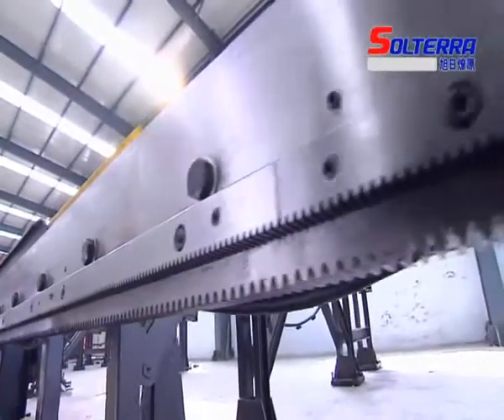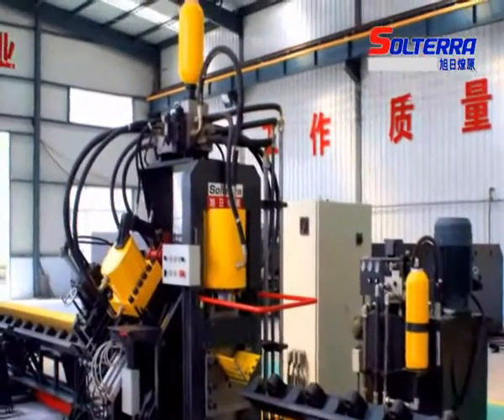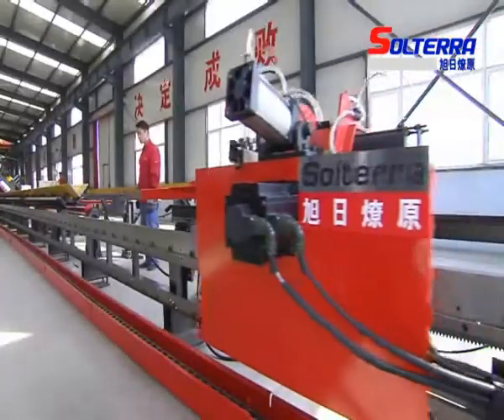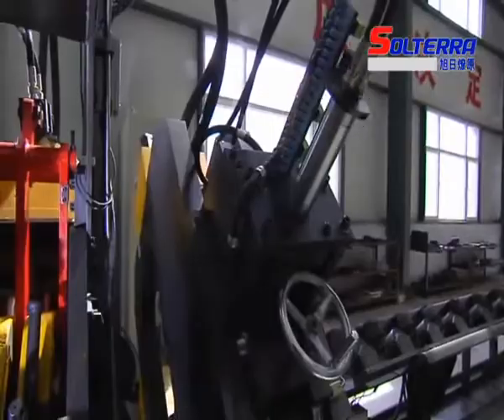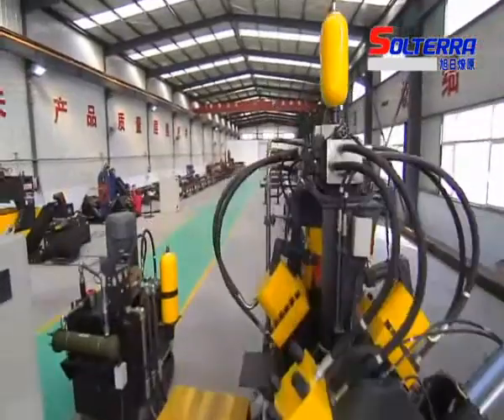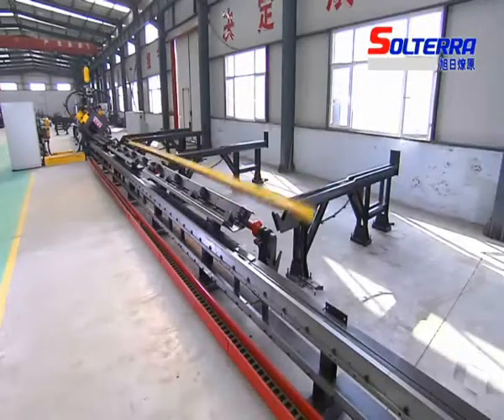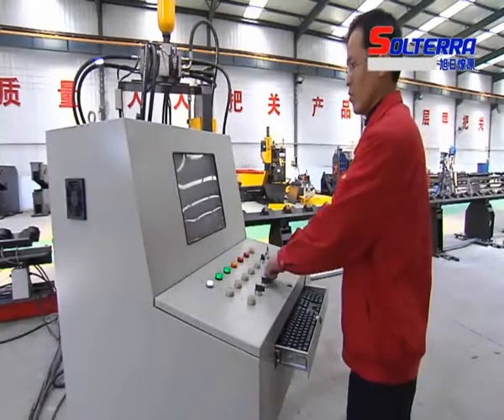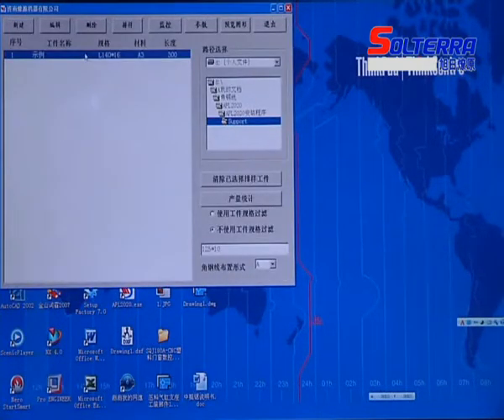CNC Angle Machine Angle Iron Marking Puching Cutting Machine From Jinan Liaoyuan Machine CO.,Ltd.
CNC Angle Machine is automatic production line used for angle iron marking hole punching and cutting for power transmission and telecommunication line.
Skype:farhoping2008
Ph-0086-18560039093 (Whats App and Wechat)   Mr Tom